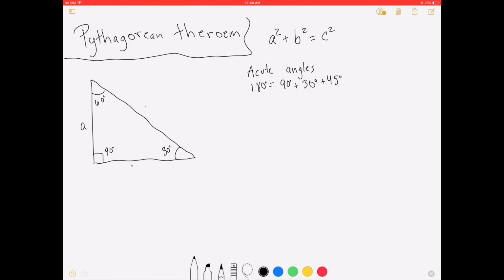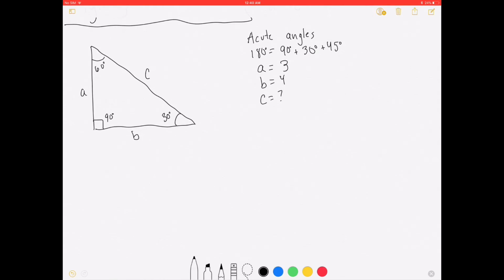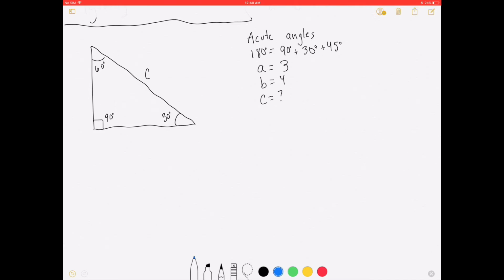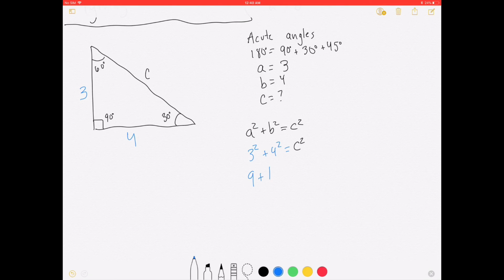How to solve sides of right triangles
ENC 2135 paper 3 genres